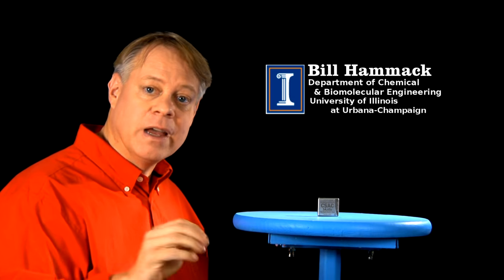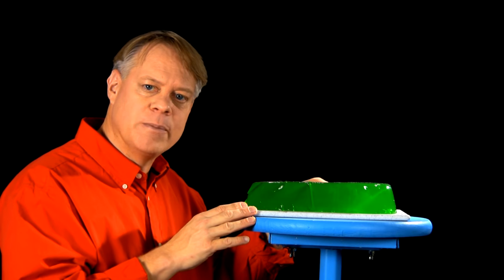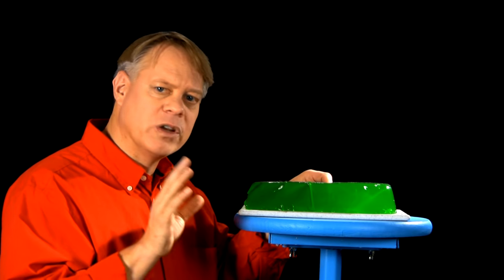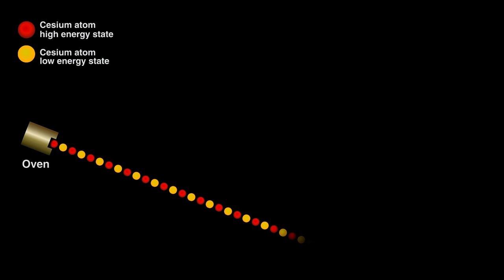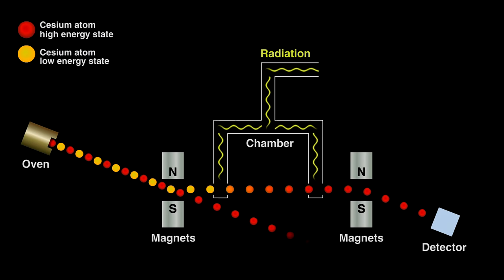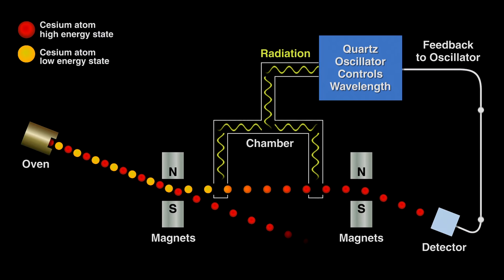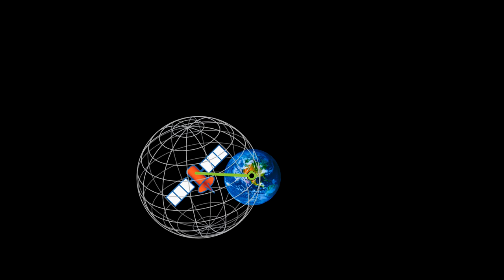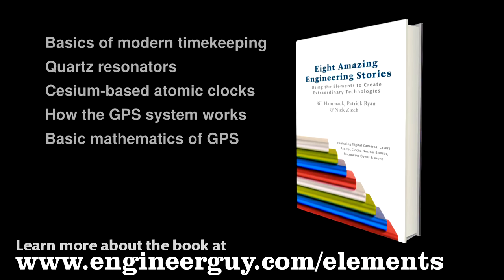How an atomic clock works, and its use in the global positioning system (GPS)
Bill shows the world's smallest atomic clock and then describes how the first one made in the 1950s worked. He describes in detail the use of cesium vapor to create a feedback or control loop to control a quartz oscillator. He highlights the importance of atomic team by describing briefly how a GPS receiver uses four satellites to find its position.  You can learn more about atomic clocks and the GPS system in the EngineerGuy team's new book Eight Amazing Engineering Stories